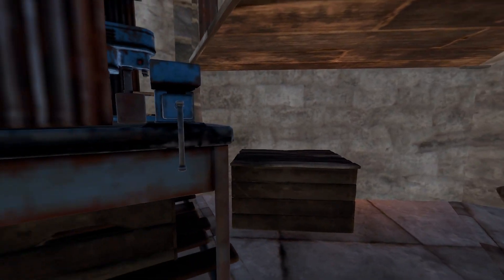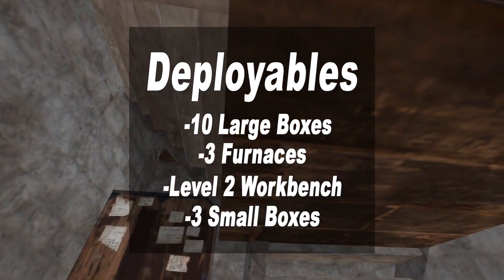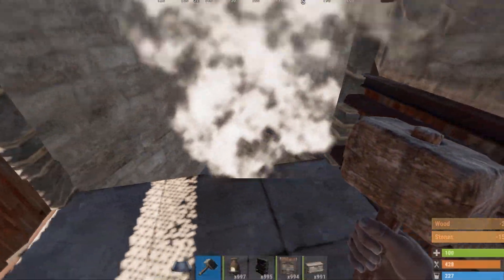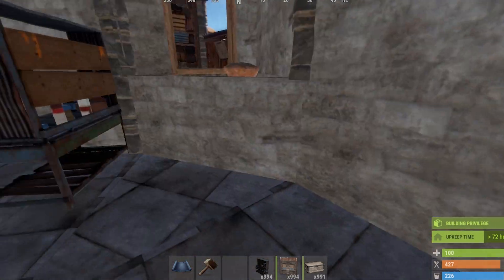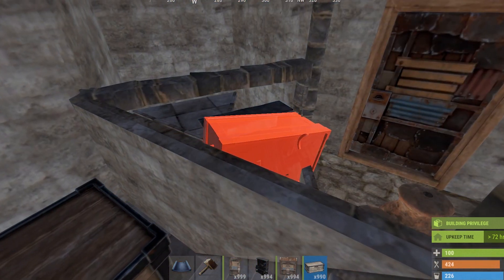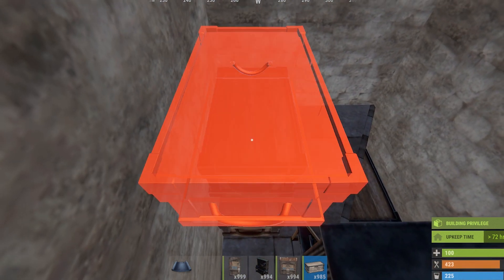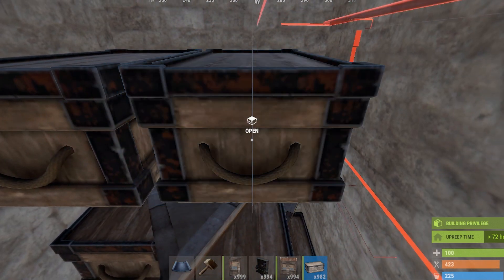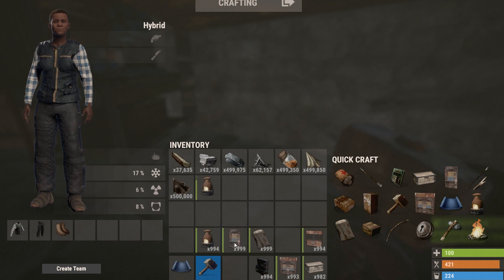SOLO STARTER BUNKER BASE! - OVERPOWERED RUST BASE BUILD 2018 - (No Blueprints Needed)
Welcome to another video on my channel. In todays video I will be showing you how to build my solo starter bunker base design for a rust base build 2018. This video will show you how to build this bunker/vault base design that makes it so the bunker is either sealed by a doorway or a solid halfwall. Now this is meant to be a solo base desing but can be used for duos if wanted.

- Clifford